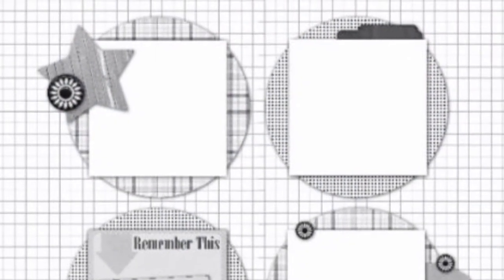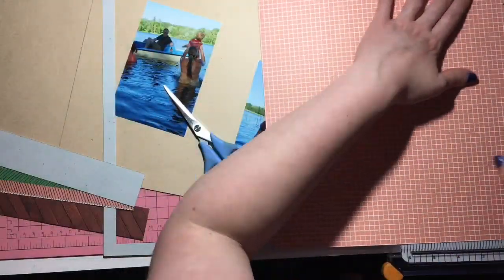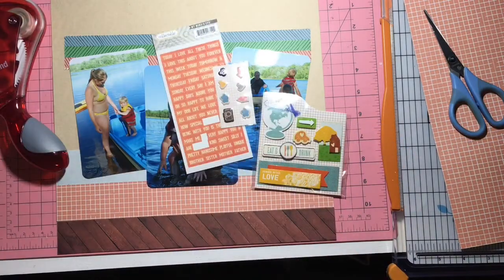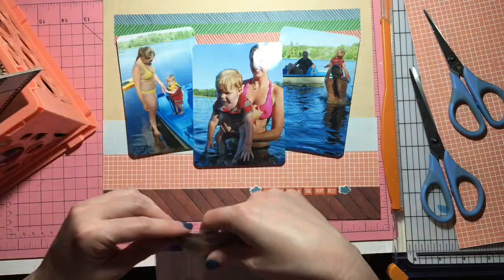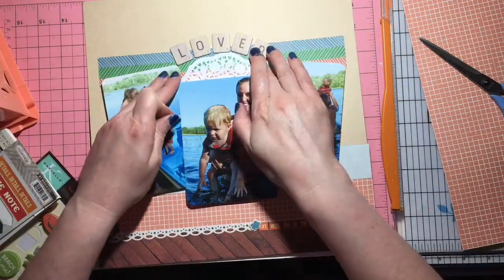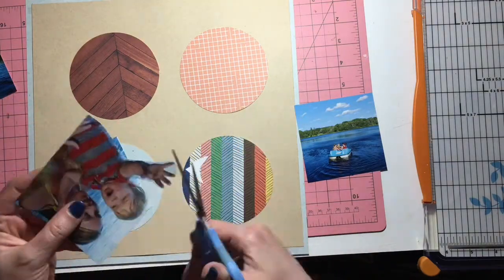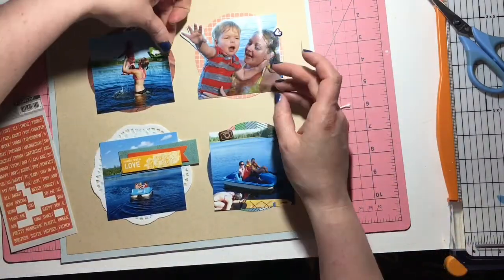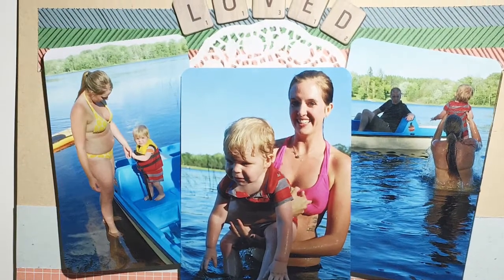Scrapbooking May Process #5 Project/Kit Goals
Final process video for May 2019! I loved having an actual target and it helped me get all the kits I assembled/gathered together for the month, scrapbooking something I have been wanting to for a while and also have fun.